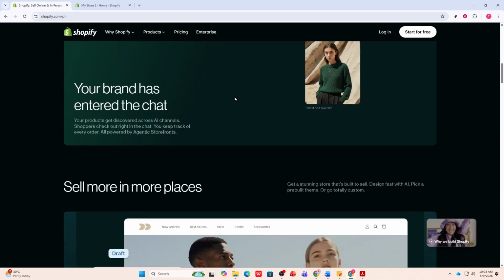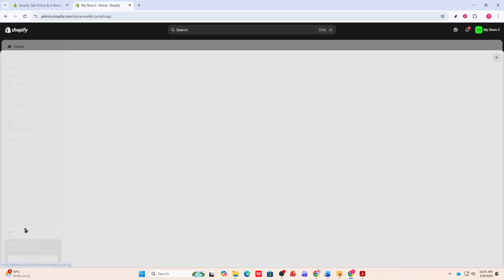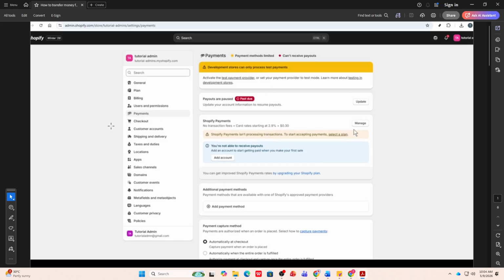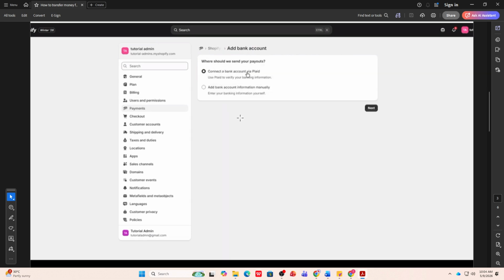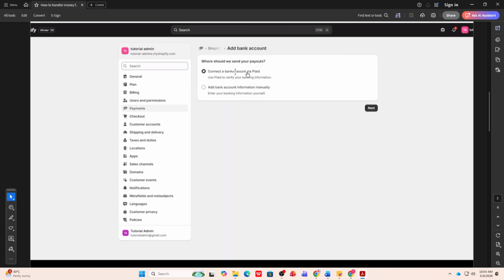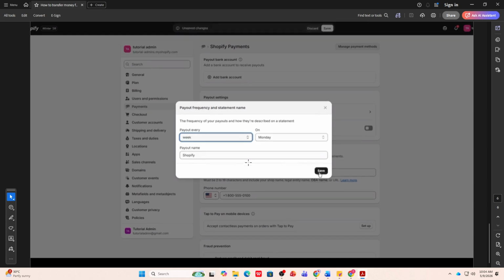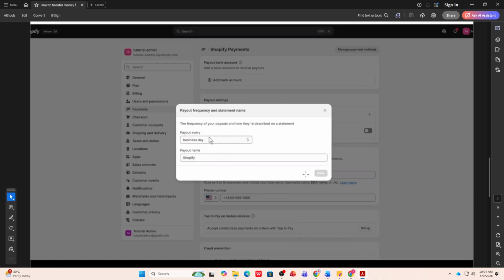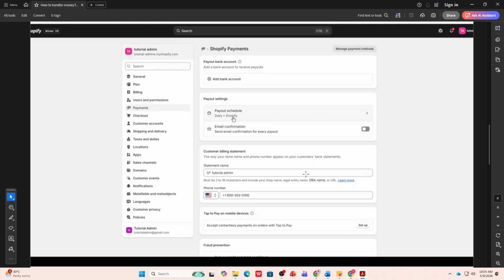How to Transfer Money from Shopify to Bank Account [2026 Guide]